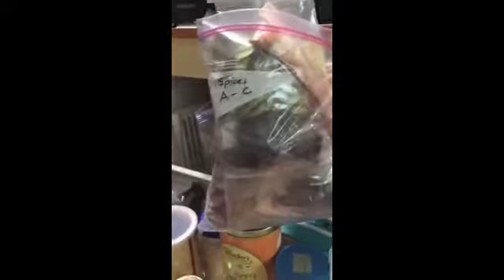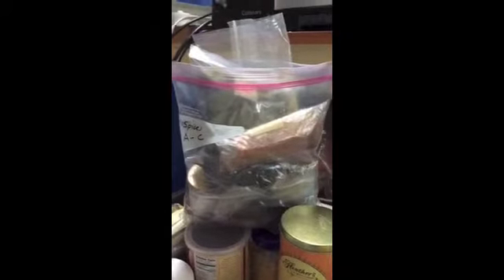Quick spice tour for migraine diet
Come visit my pantry to see some top spices I use when cooking on the migraine diet.